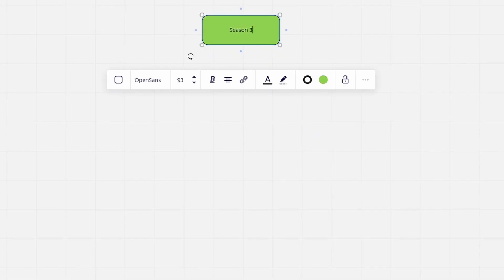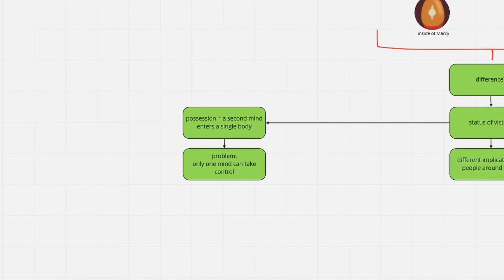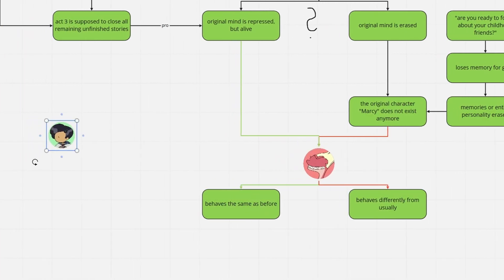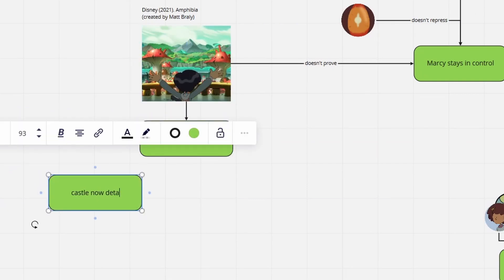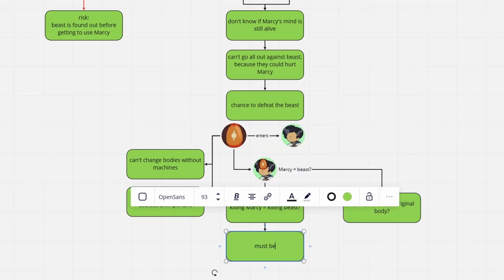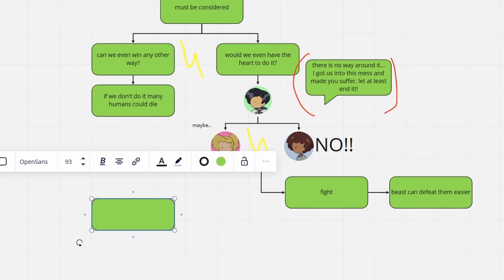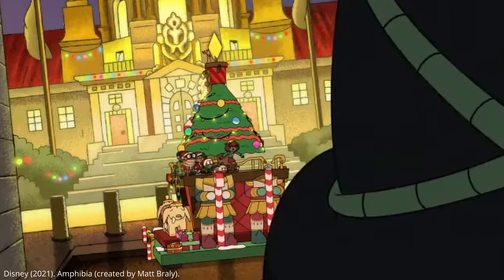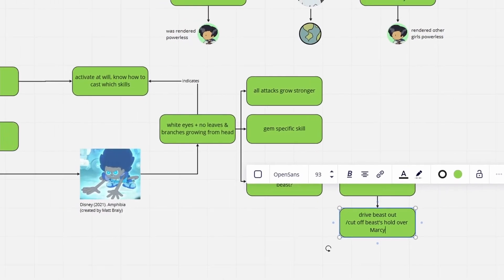Possessed Marcy: Blessing Or Curse? | AMPHIBIA SEASON 3 THEORY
The trailer for Disney's Amphibia season 3 just shocked the whole fandom!! although most of the trailer was already revealed at the lightbox expo, that one final addition changed absolutely everything for Anne and the Plantars!! Marcy is possessed (or being brainwashed) by Andrias and the beast from the prophecy (also known as the night)!! How will Anne and Sasha react? How will they deal with Marcy, could this be Marcy's death, or a great chance to finish Andrias off and take the calamity box back? In this video we're breaking all of this down, from Night Marcy, to Anne's powers and Sasha's redemption!

Is Marcy's mind dead? 0:00
Marcy possessed and Andrias' plan 2:00
A flashback 2:50
killing Marcy!! 3:15
Andrias on earth 5:25
Anne's power-up 6:05

Sources:Disney (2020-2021). Amphibia [tv-show] (created by Matt Braly).

Contents of this video that aren't owned by the creator of this video are marked as such and are cited according to the German copyright law (Urhg § 51 Zitate) along with their original source including attribution to the original creator/owner. In accordance with Urhg § 51 Sentence 2 and 4 this video includes cited statements made in the referenced media and cited pictures from the referenced media, both of which are done in moderate quantity directly corresponding to the citation's purpose. Urhg § 51 ZitateZulässig ist die Vervielfältigung, Verbreitung und öffentliche Wiedergabe eines veröffentlichten Werkes zum Zweck des Zitats, sofern die Nutzung in ihrem Umfang durch den besonderen Zweck gerechtfertigt ist. Zulässig ist dies insbesondere, wenn1. einzelne Werke nach der Veröffentlichung in ein selbständiges wissenschaftliches Werk zur Erläuterung des Inhalts aufgenommen werden,2. Stellen eines Werkes nach der Veröffentlichung in einem selbständigen Sprachwerk angeführt werden,3. einzelne Stellen eines erschienenen Werkes der Musik in einem selbständigen Werk der Musik angeführt werden.Von der Zitierbefugnis gemäß den Sätzen 1 und 2 umfasst ist die Nutzung einer Abbildung oder sonstigen Vervielfältigung des zitierten Werkes, auch wenn diese selbst durch ein Urheberrecht oder ein verwandtes Schutzrecht geschützt ist.